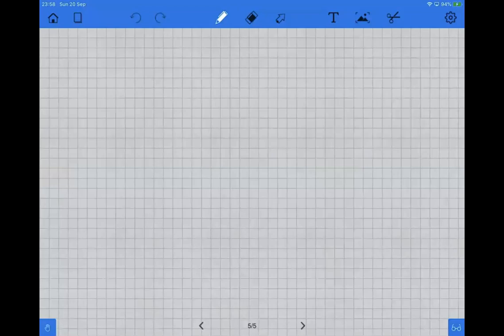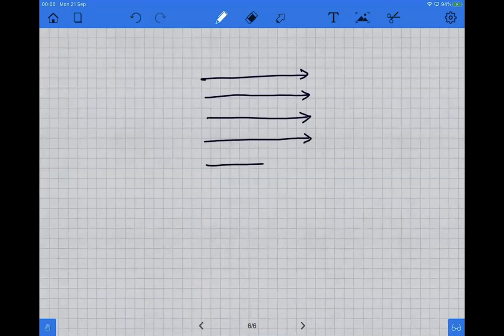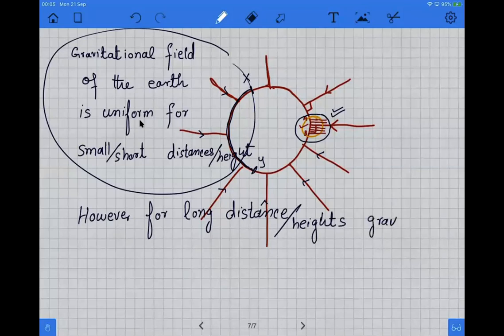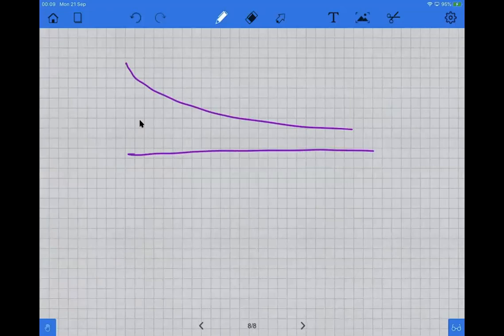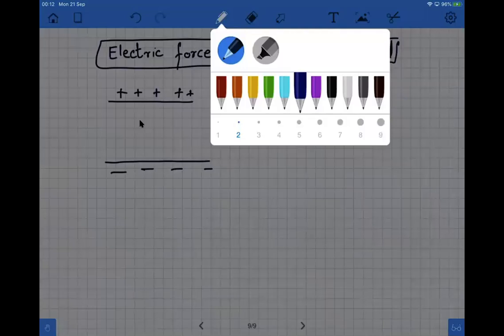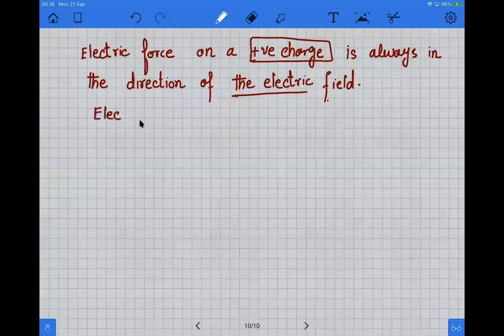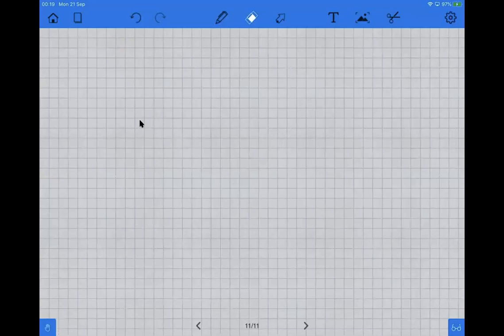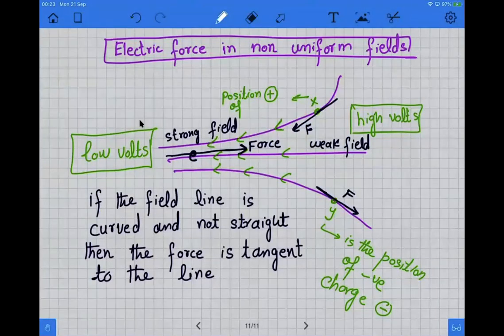AS level physics, Chap no 5, force, pressure, density. lecture no 2.